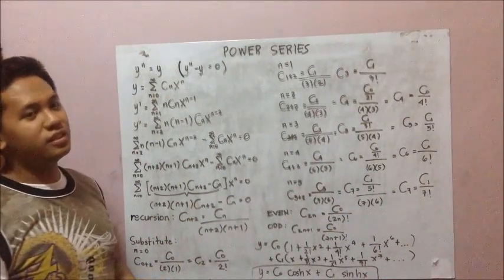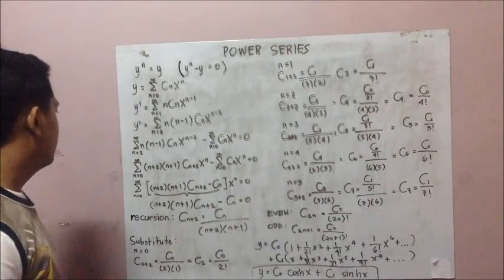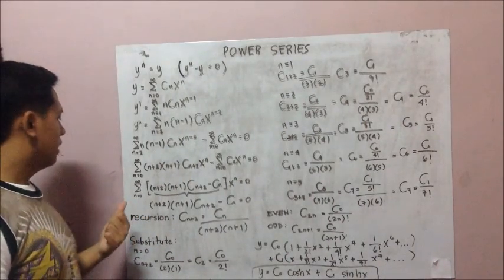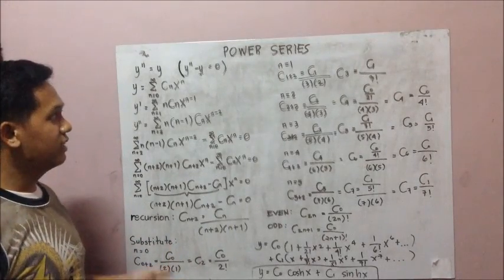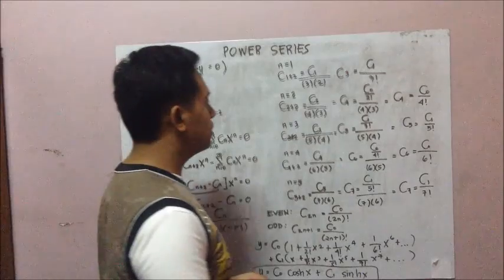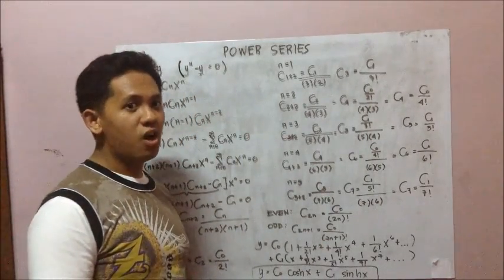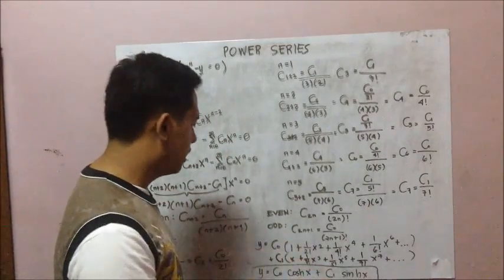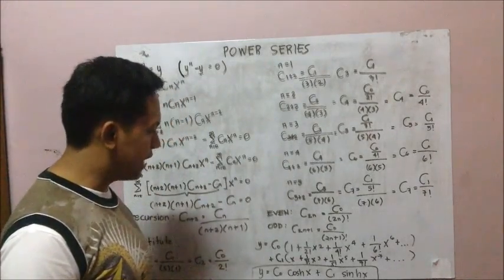Power Series 1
The presentation of solvig this problem was based on my own understanding.